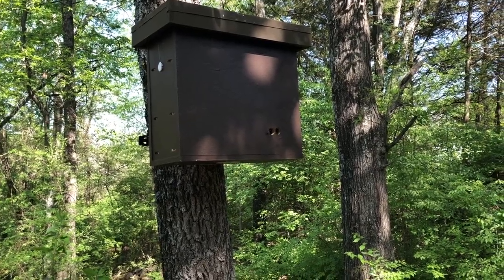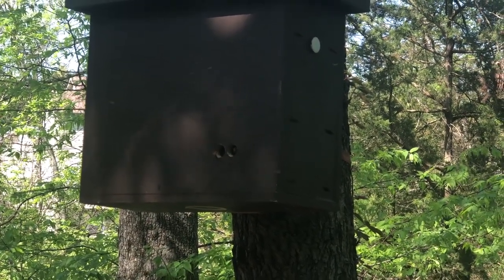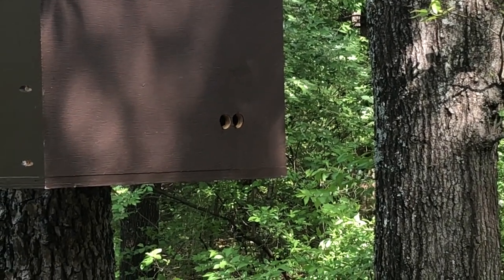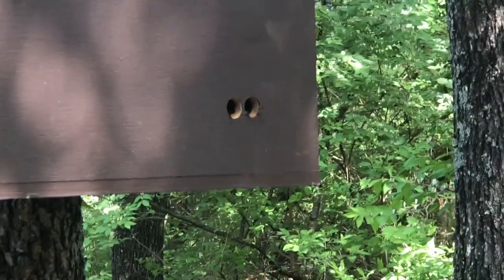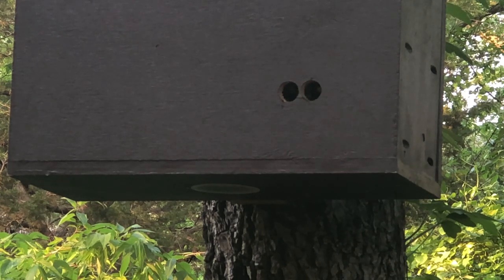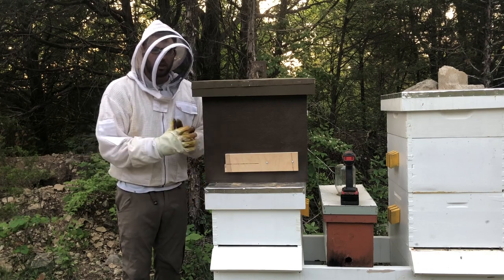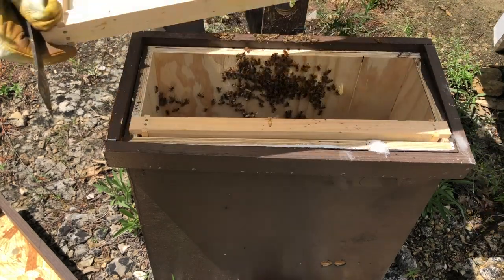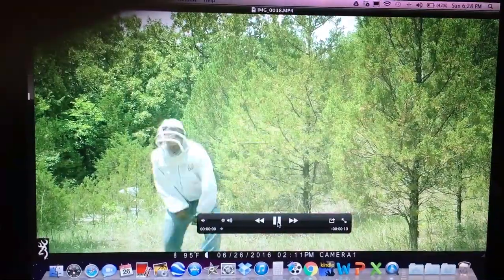First Swarm Catch of the Season - Episode 8 of Swarm Trapping VLOG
In this episode, I show you my first swarm catch of the season.  Luckily, it was near my house so I was able to track the progression of the swarm from scouting all the way to the catch.  Additionally, in this video, I show you how I transport my catch and the method that I use to transfer the catch into their new hive.

Although I do make some of my equipment, I still purchase bait commercially and a few other tools/gadgets that help with swarm trapping.  If you want to start swarm trapping but don't want to build your own trap, you can purchase them commercially (I have listed a few links below for your reference).

- Want to buy the same swarm traps David uses?
- Black Label Swarm Lure
- "Keeping Honey Bees and Swarm Trapping: A Better Way to Collect "Free" Bees" by Grant F.C. Gillard (A book that every swarm trapper should read that is written by a beekeeper that has caught hundreds of swarms)
- 15' Camo Ratchet Straps (for fastening trap to tree)
- 6 inch deck screws to fasten trap to tree
- Milwaukee impact drill (for screwing into trees)